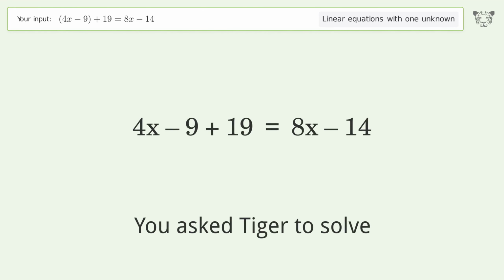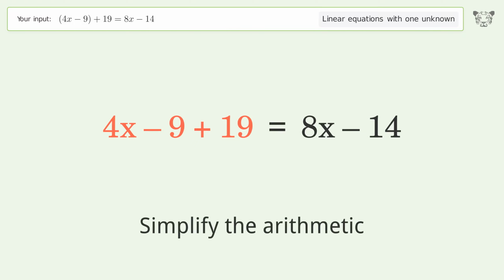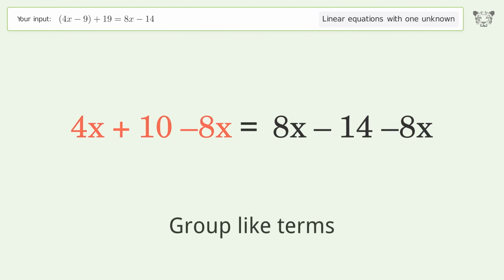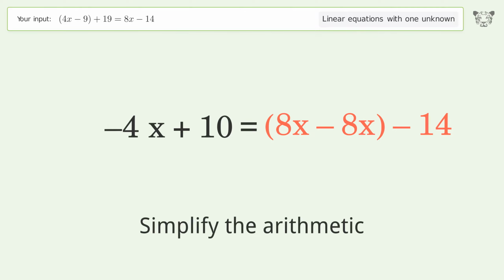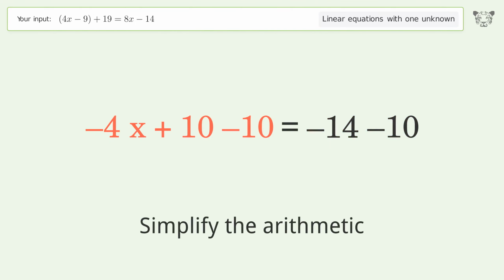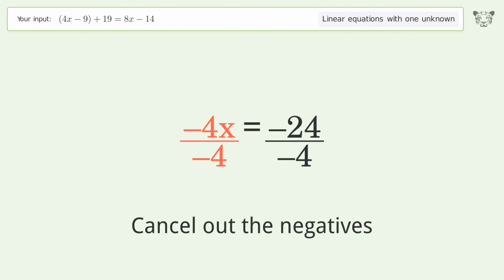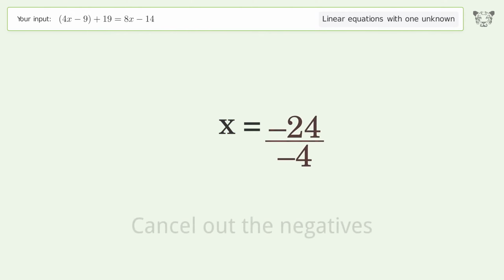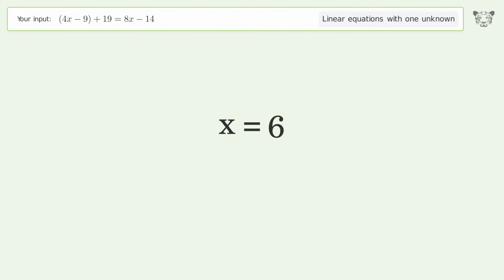Linear equation with one unknown: Solve (4x-9)+19=8x-14 step-by-step solution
for a step-by-step and more tips and tricks for dealing with linear equations with one unknown.